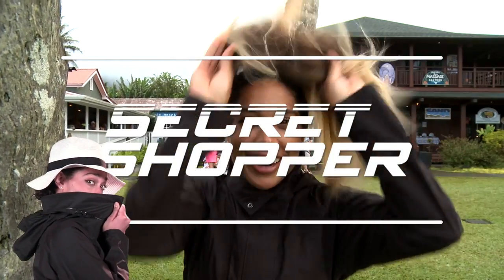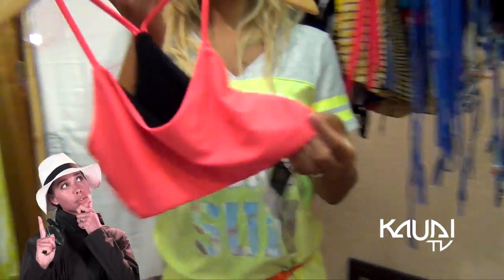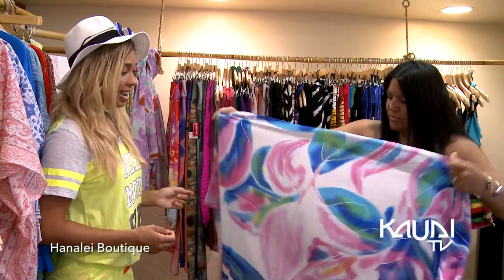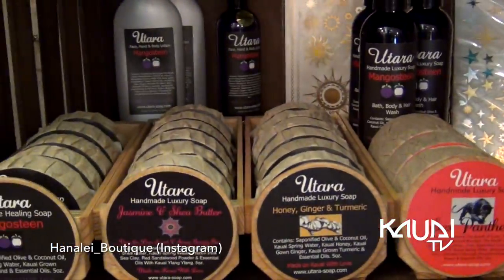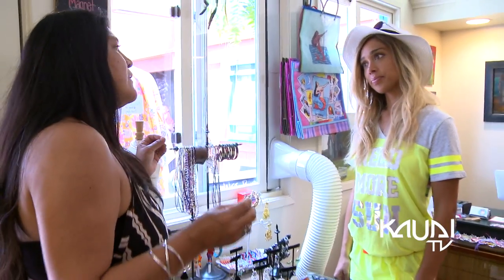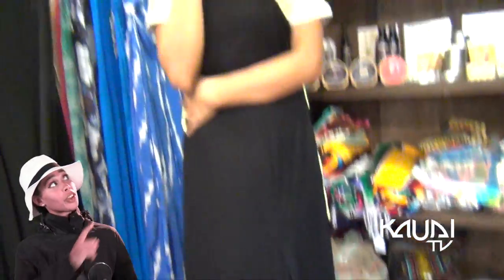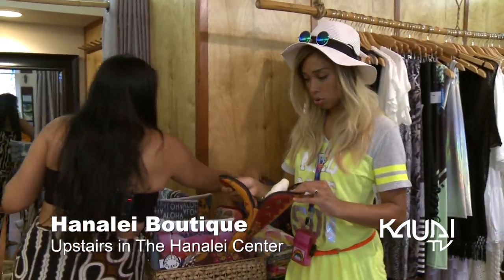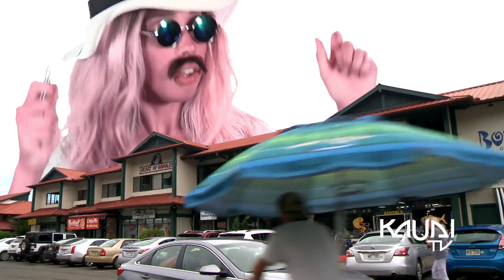Secret Shopper - Hanalei Boutique: Stylish Beachwear Awaits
Located in the heart of the Hanalei Center, Hanalei Boutique offers a diverse selection of beachwear and accessories suited for various occasions. This boutique specializes in stylish attire that caters to both beach enthusiasts and casual shoppers, providing an array of products including dresses, surf shorts, and unique jewelry.

Hanalei Boutique's collection features a variety of beach cover-ups and halter tops that can be styled in multiple ways, making them versatile additions to any wardrobe. Shoppers can find beach blankets, natural soaps, and a range of other accessories designed to complement a beach lifestyle. The boutique prides itself on hosting monthly trunk shows, showcasing new items and unique pieces that reflect the latest trends.

The quality of the jewelry available is noteworthy, with items such as bracelets and hoop earrings, including options made with Black Tahitian pearls. Customers frequently express satisfaction with the friendly service, quality merchandise, and competitive pricing.

Hanalei Boutique is open from Monday to Saturday, from 10 AM to 5 PM, welcoming visitors to explore its eclectic offerings. With a commitment to providing a pleasant shopping experience, this boutique stands out as a go-to destination for beach fashion in Hanalei.

For those seeking stylish beachwear and accessories, Hanalei Boutique presents an appealing selection in a friendly and inviting atmosphere.